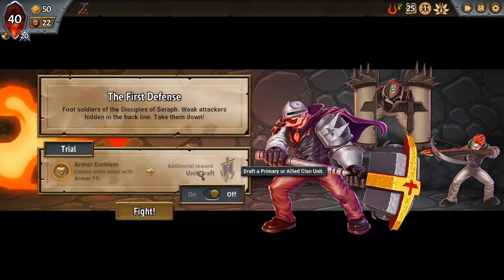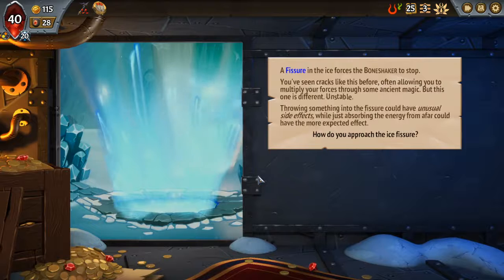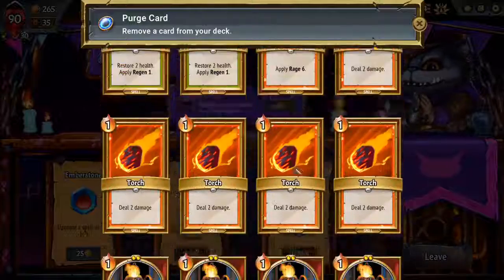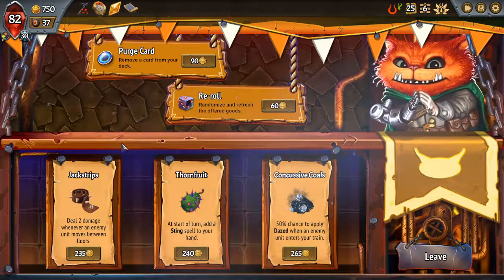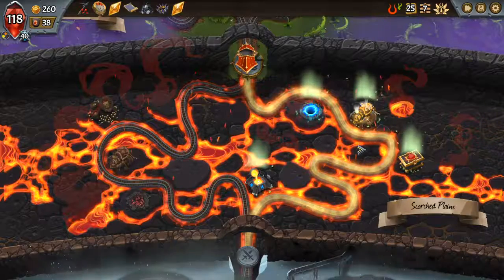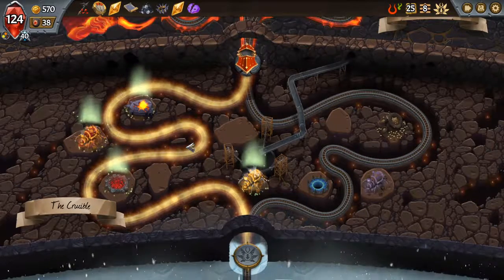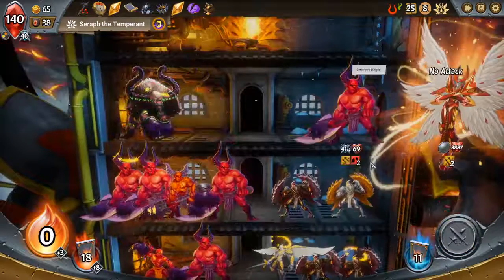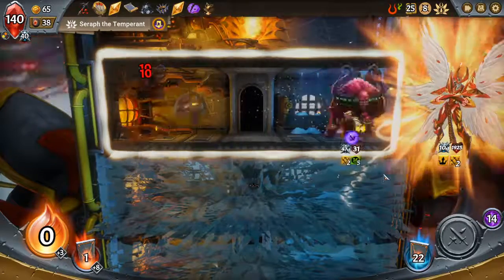Let's Play Monster Train - Episode 55 - Six Large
This is a let's play video of Monster Train, which is a turn-based deck-building game where you defend your train against waves of attackers.